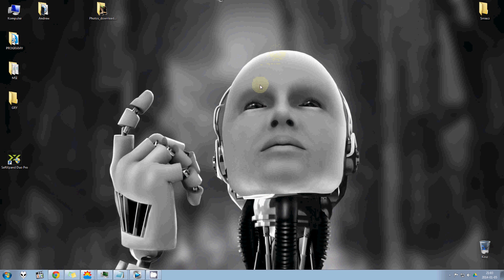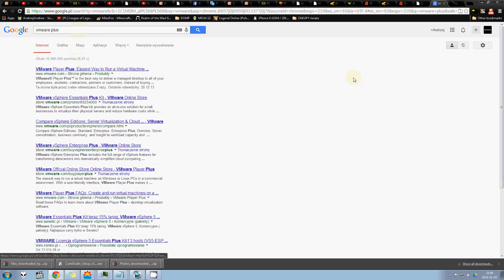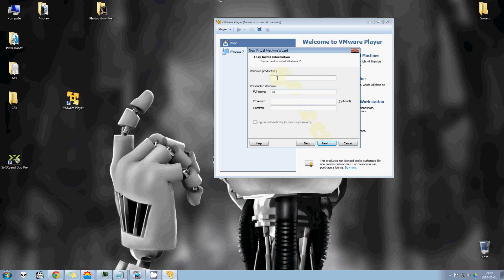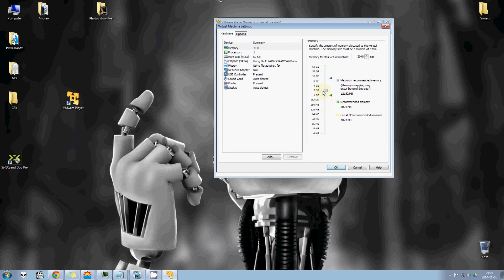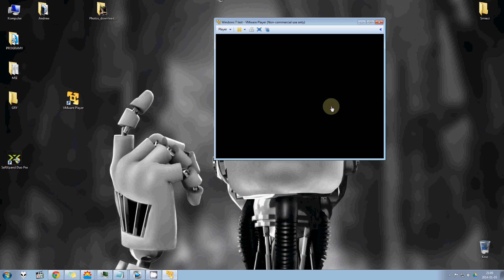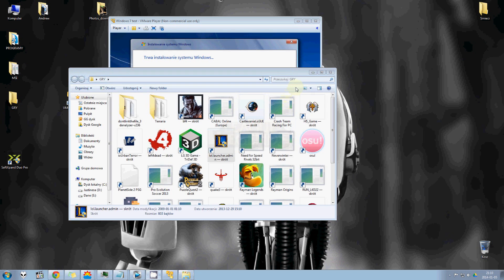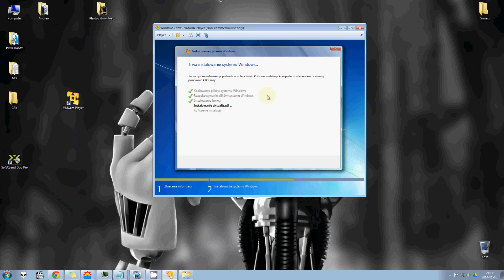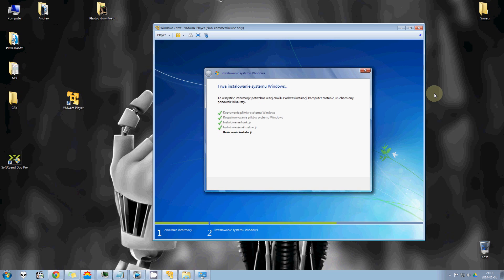SoftXpand Tutorial how to run 2 league of legends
THIS IS NOT A FAKE!!
Please look at the following knowledge base article to learn how to update games definitions

Soon mayby movie's with 3 screens
1- 27 inch LG
2- 22 inch Benq
3- somethink arround 200 inch Sanyo

Who want see that?

Sorry fot that cut but i got some problem after i upload my windows 7 after instalation new windows (to mine computer)
If you install correct tools everythink WILL work good. Them just change your resulections and game settings as you want (my is max)

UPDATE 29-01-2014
Here is the link for oryginal VMWARE